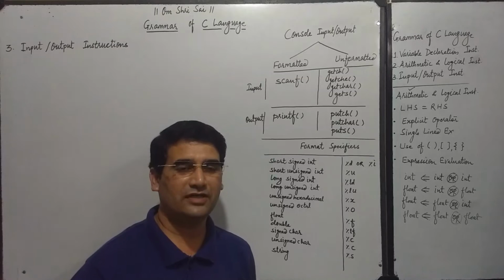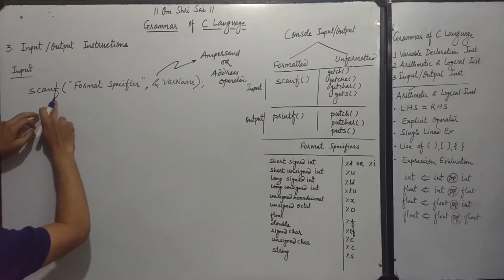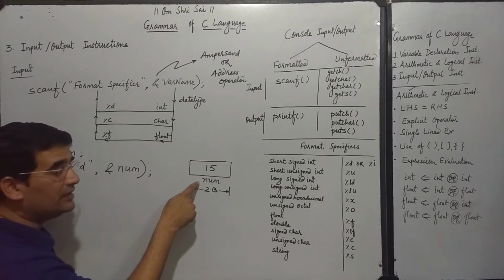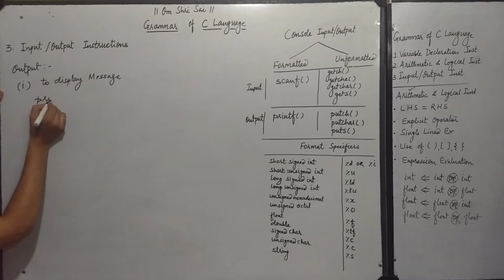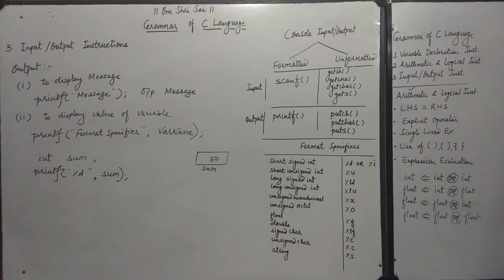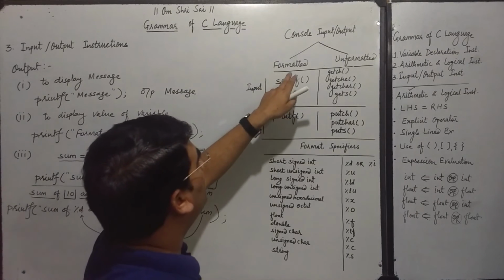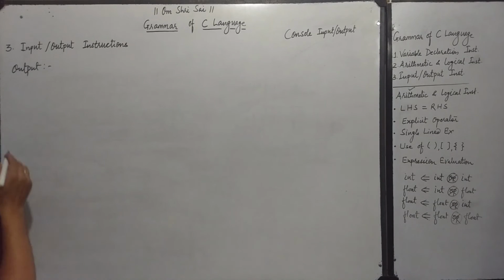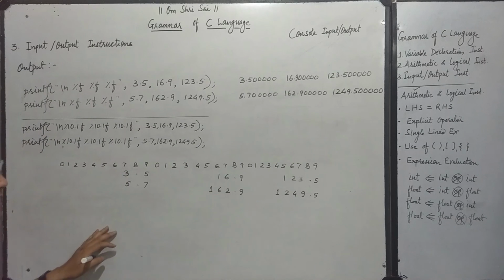Grammar of C Language - Input Output Instructions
Get all basics of Input/Output instructions as a part of C Grammar. Learn all about formatted and unformatted  input/output function. Get detailed explanation about format specifies.